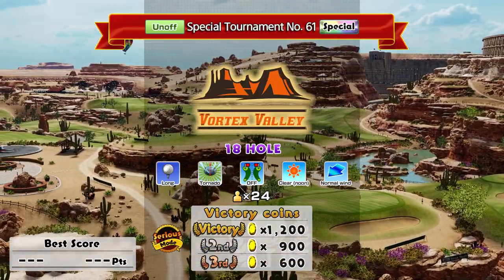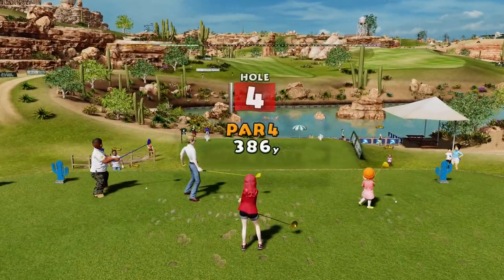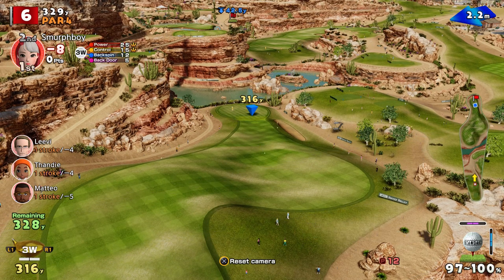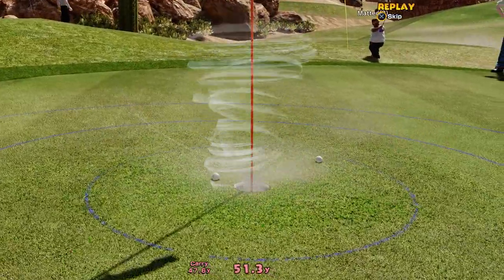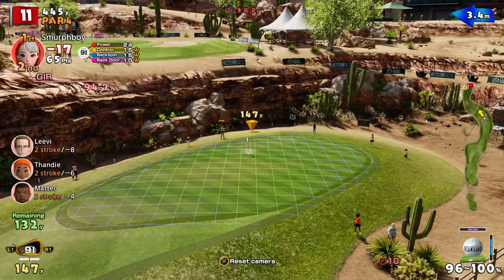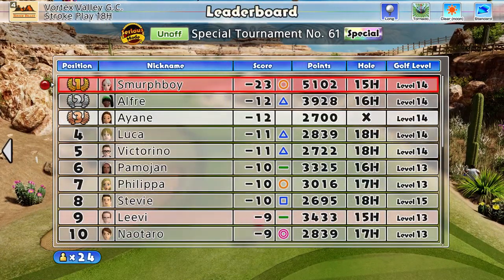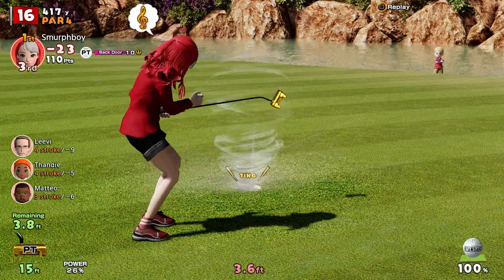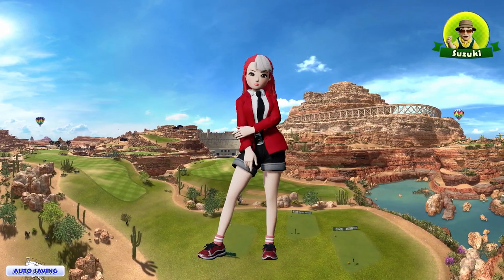Everybody's Golf (2017) PS4 - Vortex Valley (18) Long tees, Tornado cups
Everybody's Golf on PS4. Another opportunity to set a score on Vortex over 18 holes.